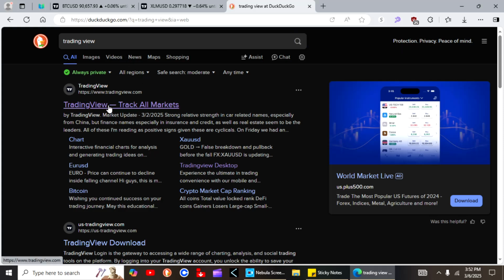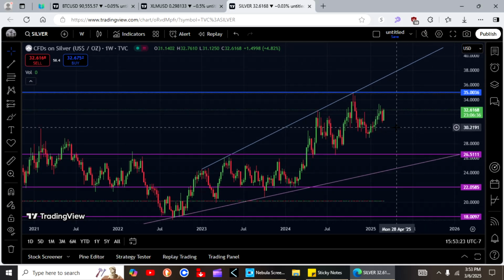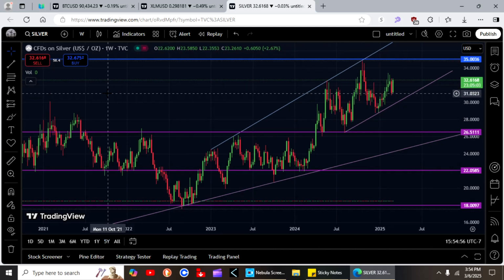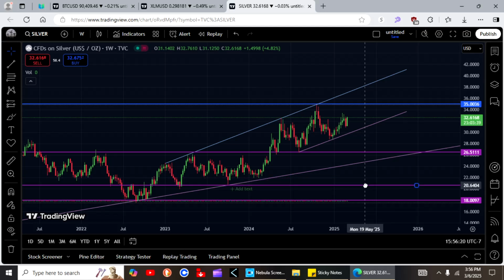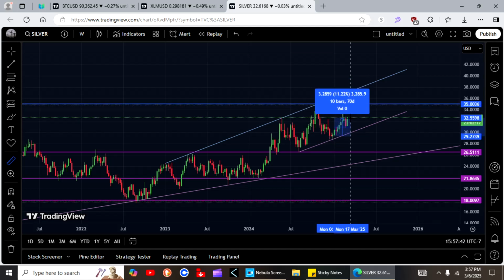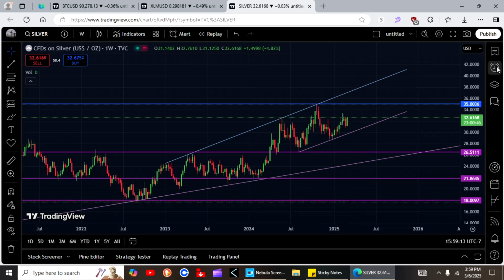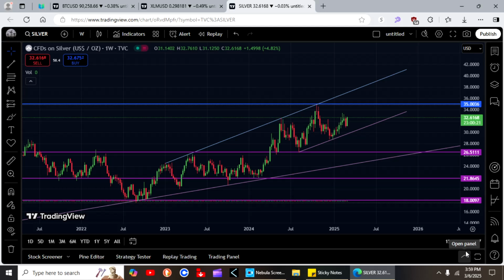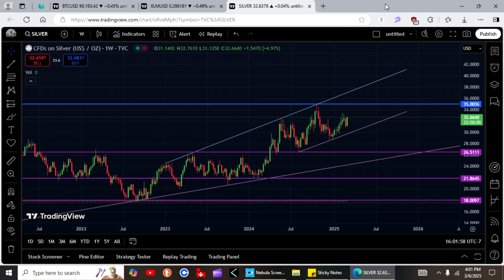Silver Chart! 03-06-2025